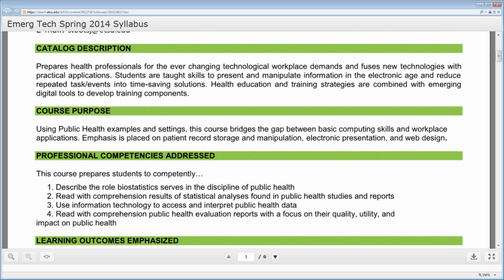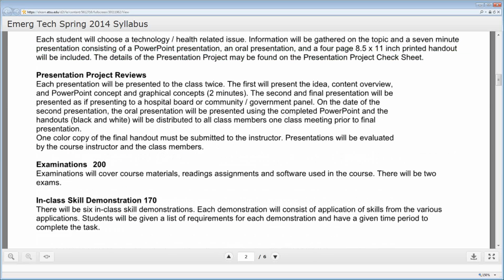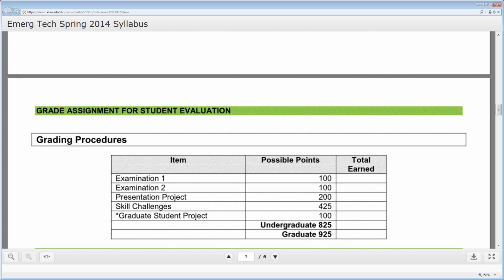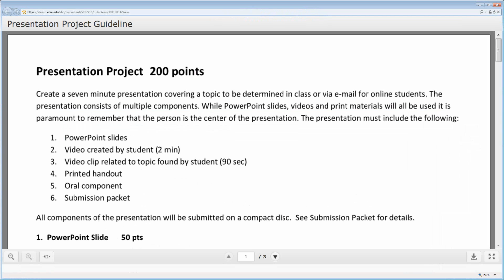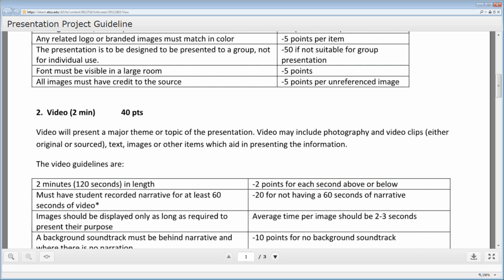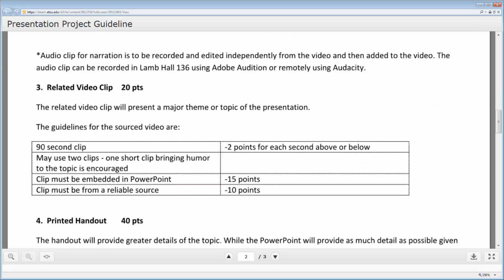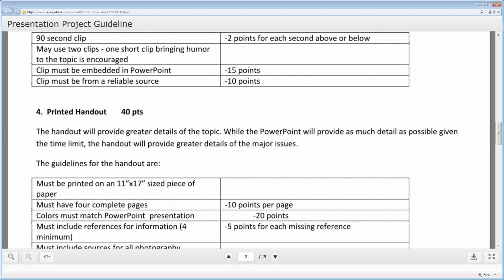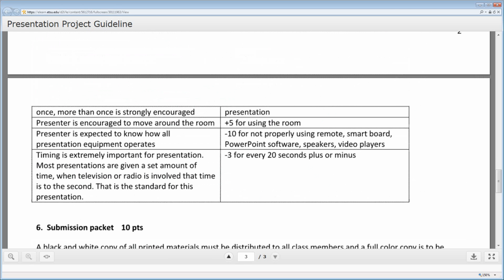Course Overview Video